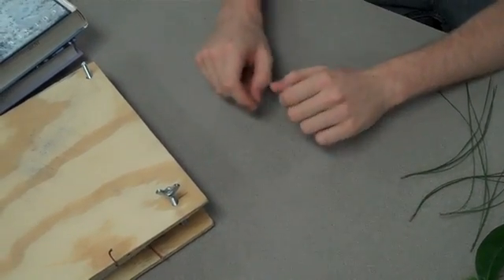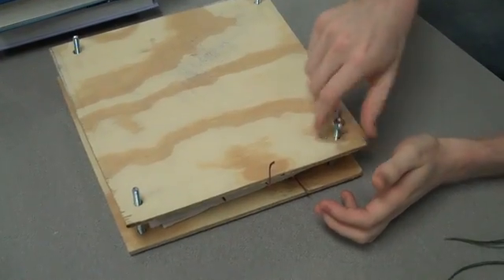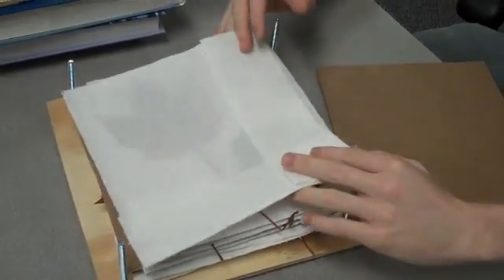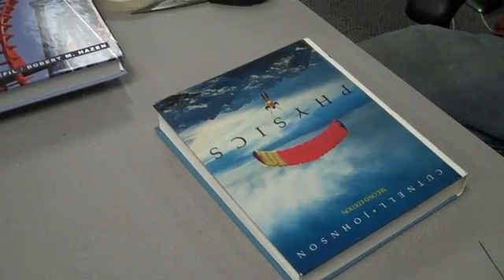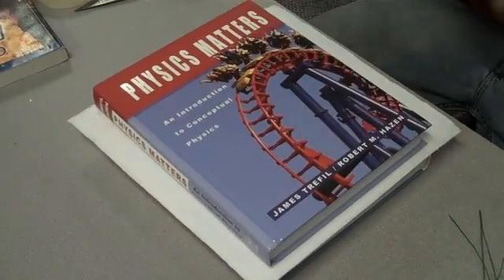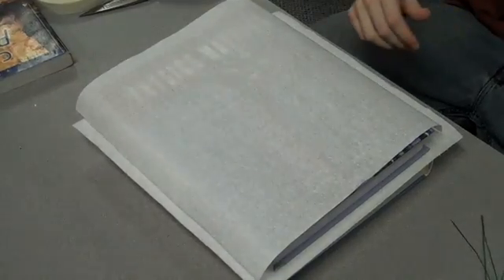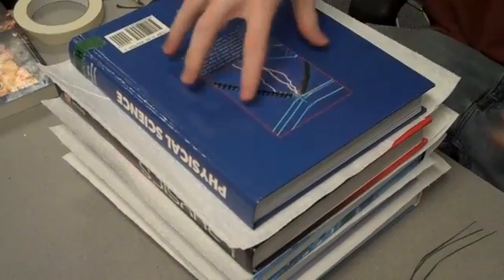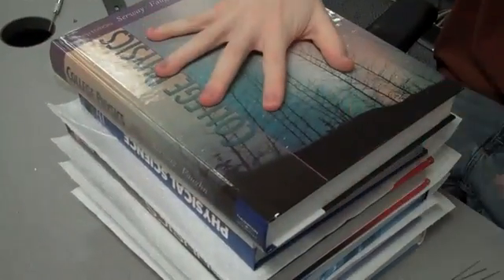NC Science Olympiad: Preserving Leaves and Flowers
Flower presses can be bought, made cheaply, or made free.  They are useful to preserve flowers and leaves for further study.  Pressing the flowers dries them without ruining the color or shape, and leaves you with a flat specimen that can be mounted inside a sheet protector or laminated to make your own study guide.  Simply stack the flowers and leaves between paper towels, apply pressure, and a few days later you'll have your own collection.